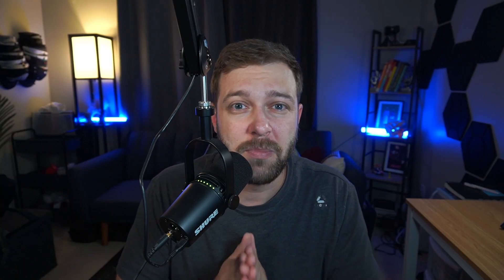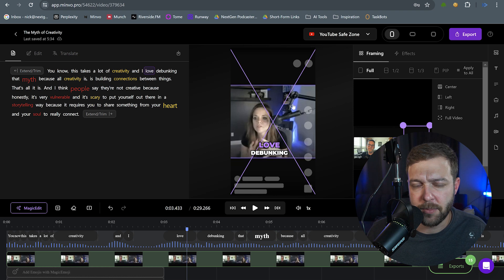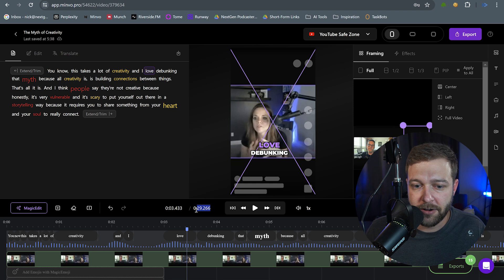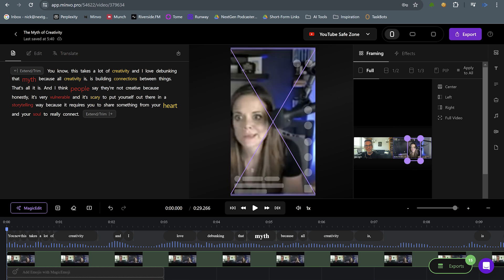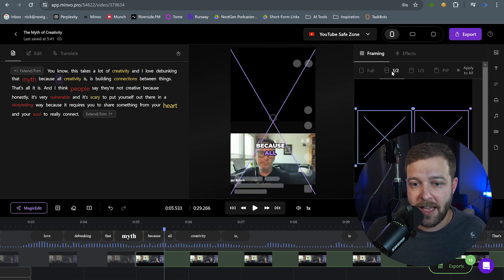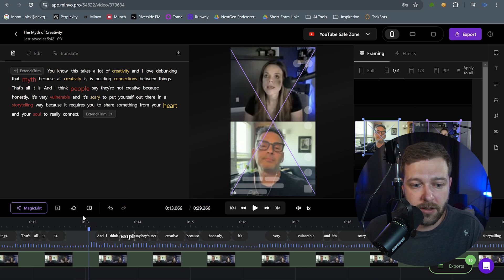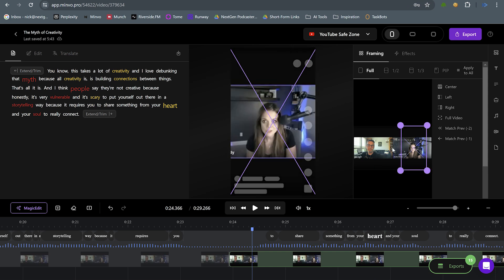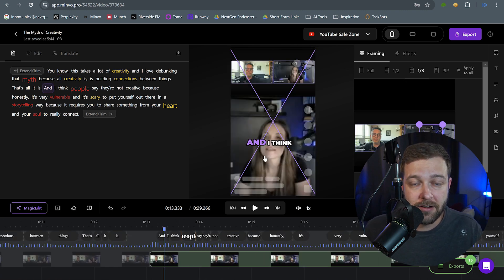How to Turn Horizontal Interviews into Vertical Shorts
In this video, I'll show you how to transform your horizontal interview videos into engaging vertical clips perfect for TikTok, Instagram, and other social media platforms using Minvo.

In this tutorial, you'll learn:

✅ How to quickly convert horizontal interview footage to vertical format.
✅ Tips for making your vertical clips more dynamic and interesting.
✅ Editing techniques to adjust focus, split screens, and more using Minvo.